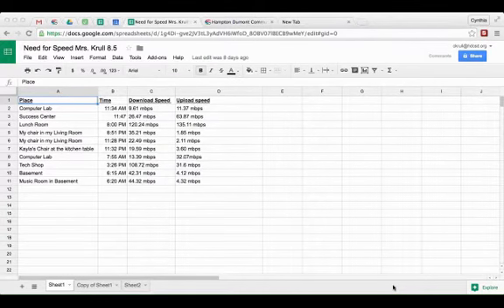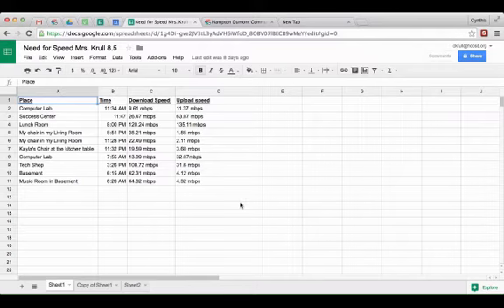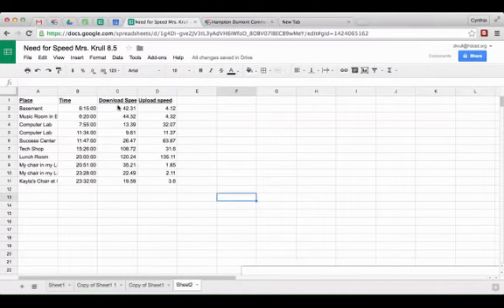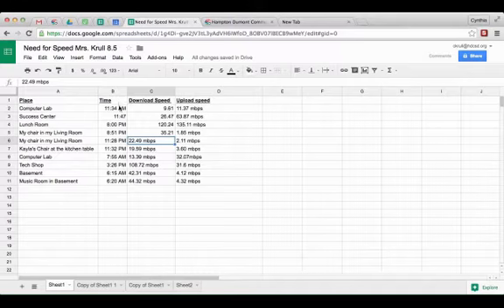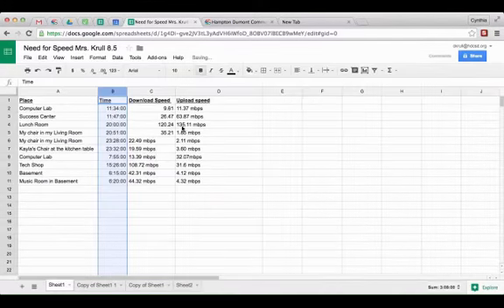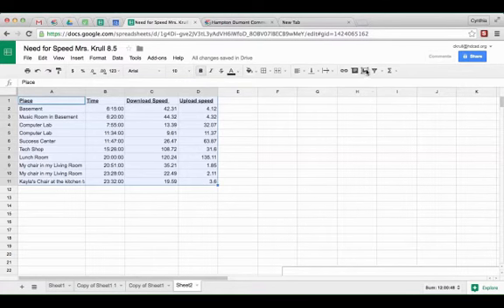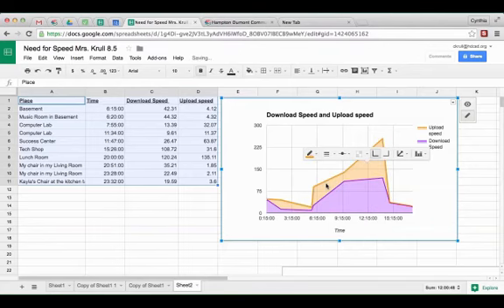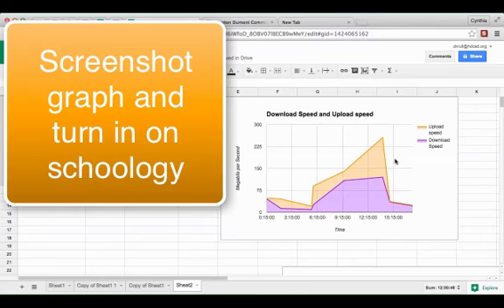Speed Needs Area Graph in Sheets